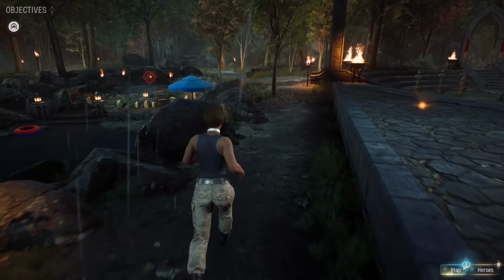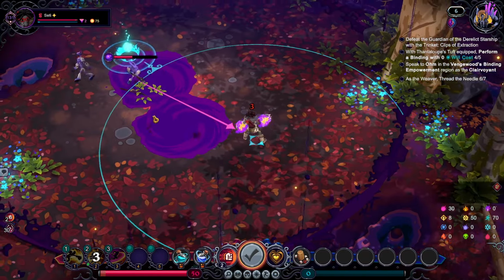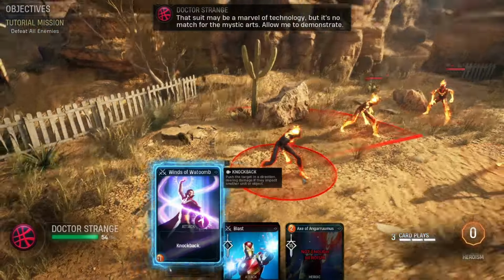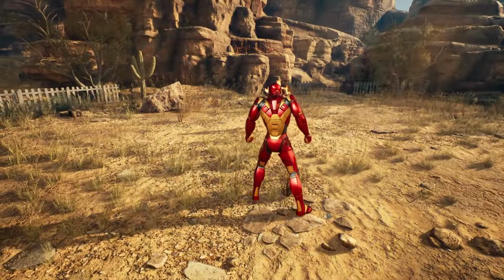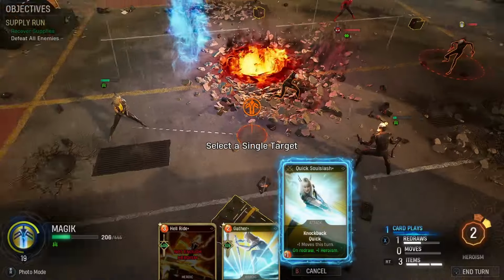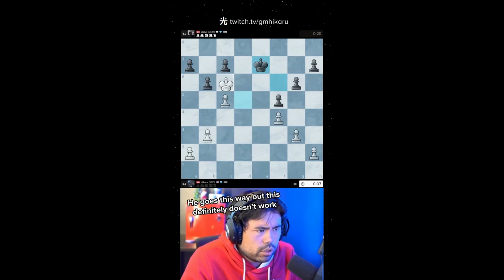Best Mechanic in Marvel's Midnight Suns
A quick summary of the reasons behind my unexpected enjoyment of a mechanic in Marvel's Midnight Suns I don't usually vibe with - movement, positioning and enemy displacement abilities.

I found 4 reasons behind that weird occurence, let me walk you through them. Also the game slaps, try it, especially if you snagged it for free on Epic or during the Steam Summer Sale.